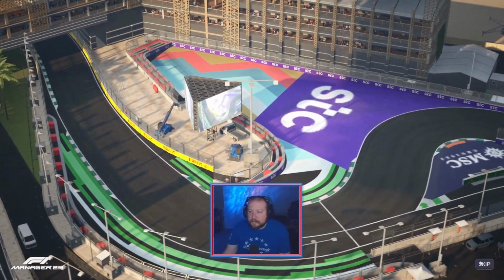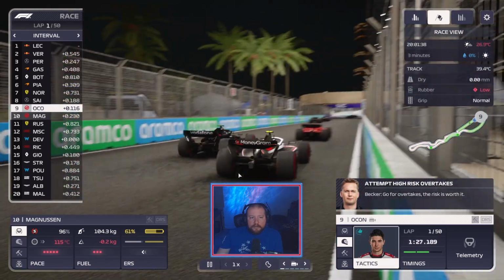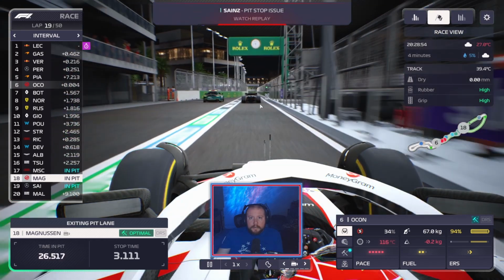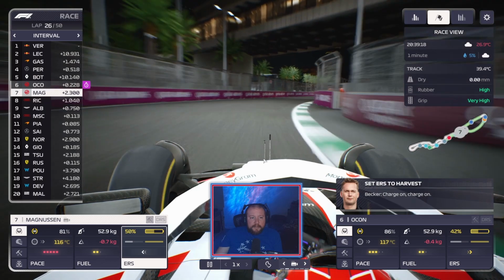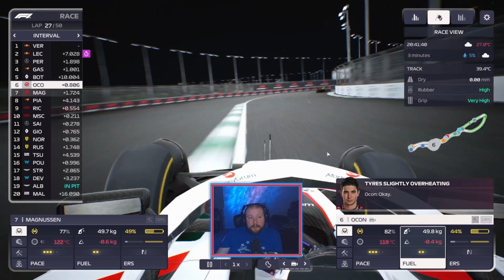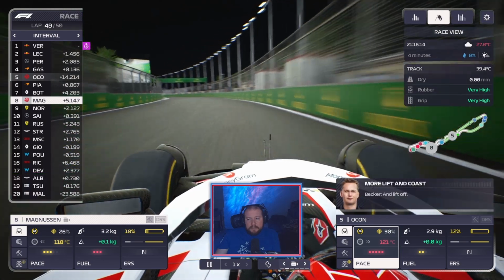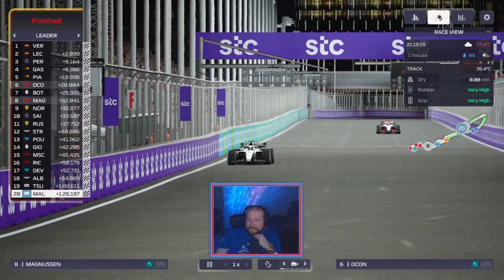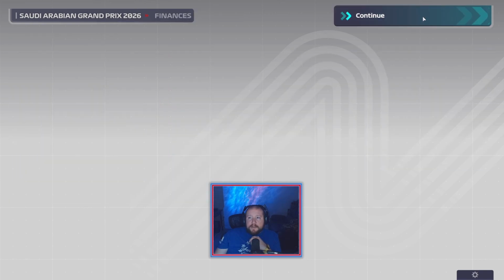Red Bull Still Has a Fast Car l F1 Manager 2023 Haas Career Mode l Episode 51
Hello and welcome to our first jump into F1 Manager becoming the principle of the only US team in the game, Haas.  I've never played F1 Manager or know much about F1 so we will be both learning the game and the sport as time goes on so if you have any tips or just good info on the sport itself drop it in the comments below!  Enjoy!